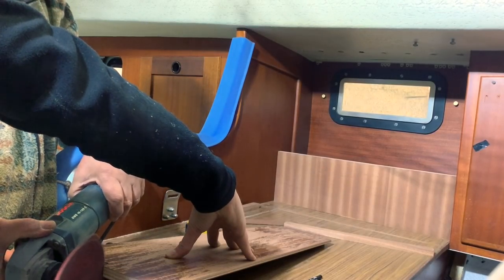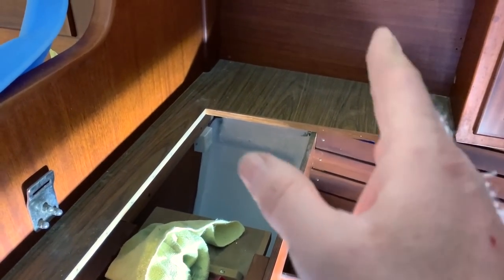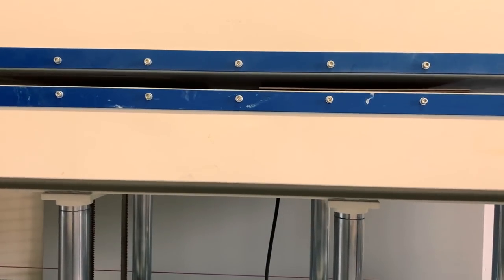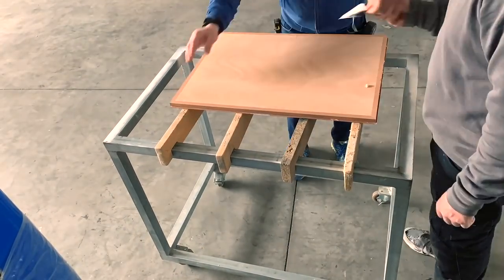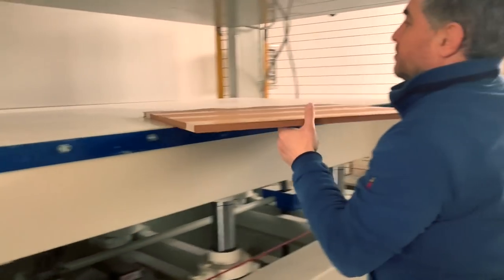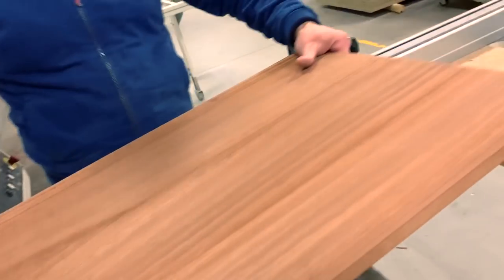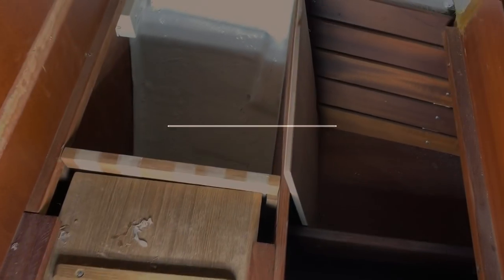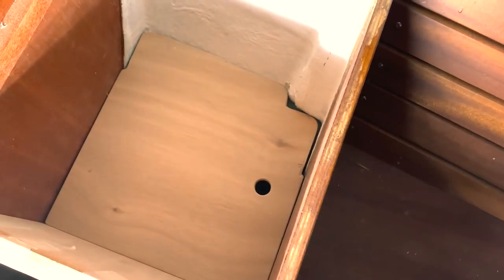Hallberg-Rassy 312 "Ellös": THE MAKING THE CHART TABLE & SECRET LOCKER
Hallberg Rassy 312 "Ellös" - Sea4See:  The restoring project (DIY SAILBOAT)
Good morning everyone for you the new episode of the series "Restoring an Hallberg Rassy 312
In this video you will see the construction of the chart table from concept to construction and next varnishbut  in the meantime I discovered a secret space that can be used under the chart table I made some small changes and I created an additional space to store several things have a look!!

➡️Thanks for support me and my project also to:
Joakim of Batsystem for light and electric stuff:

Category
People & Blogs😀